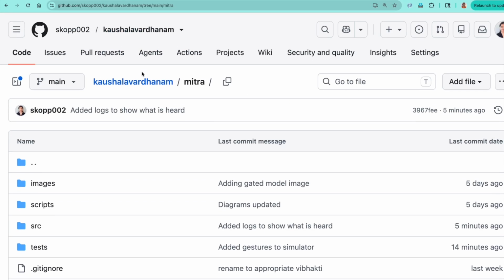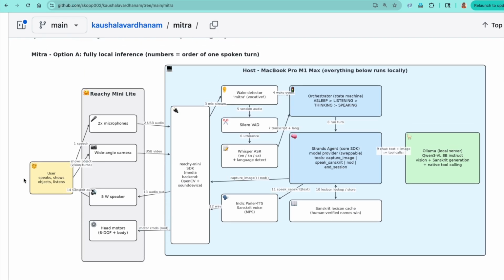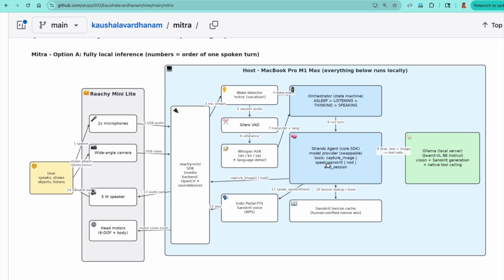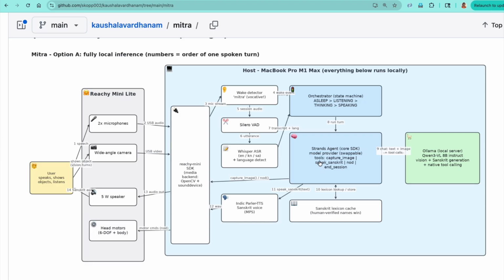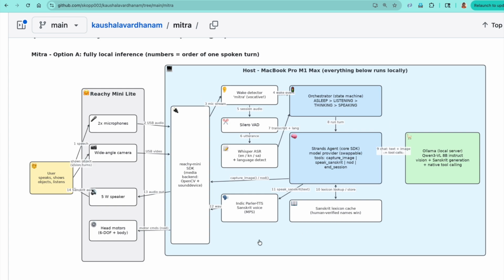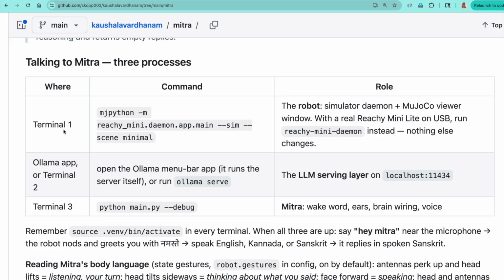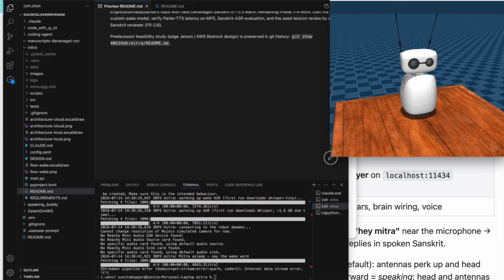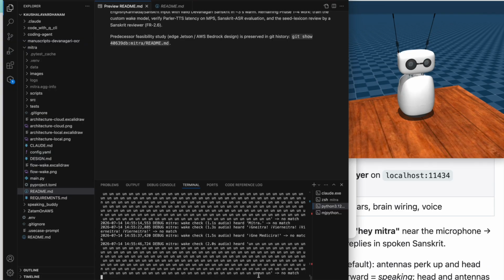KV-Cohort-3 Mitra setup demo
End-to-end bring-up of Mitra, a Sanskrit-speaking robot, against the Reachy Mini simulator — taking the project from design documents to a working voice pipeline. Starting from a green unit-test suite built entirely on fakes, we verified each layer live: connection to the MuJoCo simulation daemon, head motion (the wake nod, now plus state gestures — antennas perk when listening, head tilts while thinking, droops when asleep), camera frames rendered from the simulated scene, and full-duplex audio through the Mac's mic and speakers. We validated the language stack piece by piece: Qwen3-VL (instruct variant, GPU-served by native Ollama) answered English, Kannada, and Sanskrit test prompts with valid Devanagari Sanskrit in ~3 s warm; the wake word "hey mitra" (मित्र — the vocative, matched from a whisper-tiny transcript with no custom model training) triggered live; and the gated AI4Bharat Indic Parler-TTS voice downloaded and loaded after HuggingFace access approval.